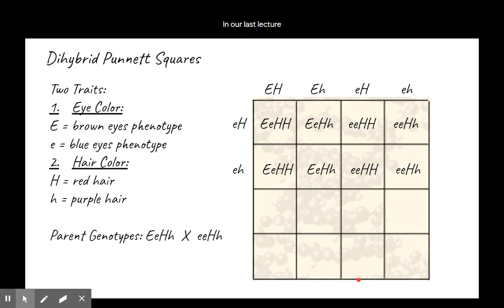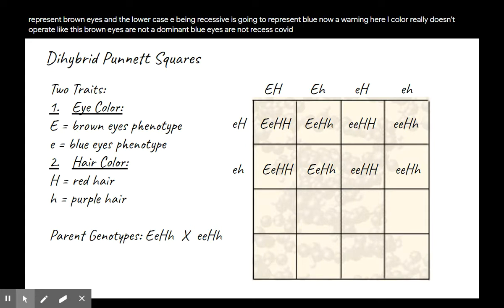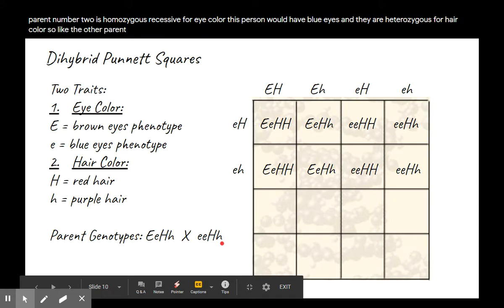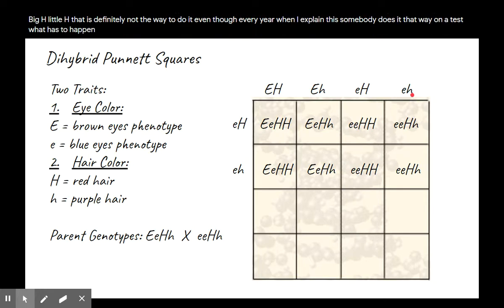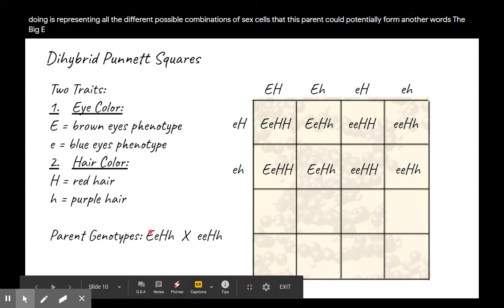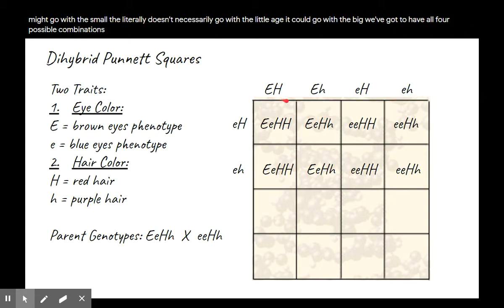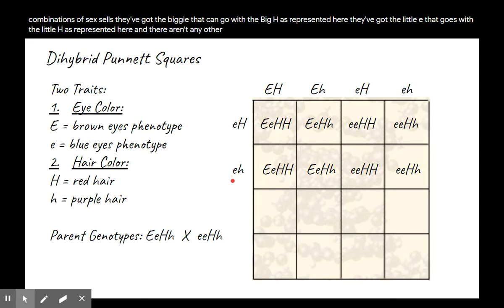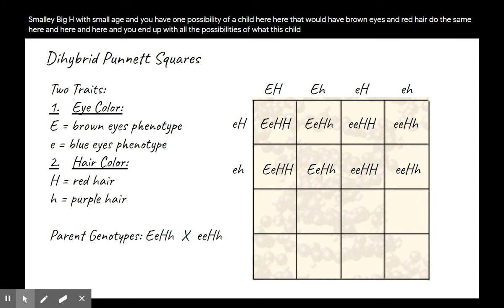Dihybrid Punnett Squares